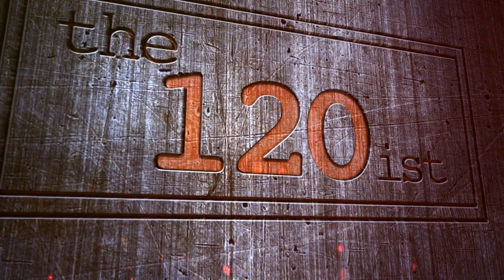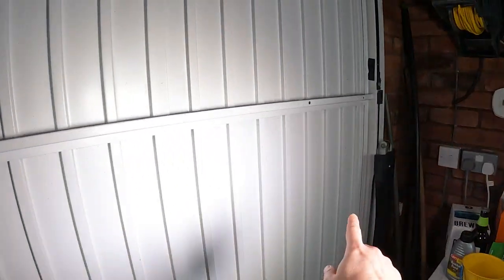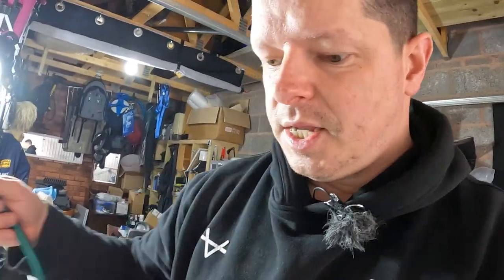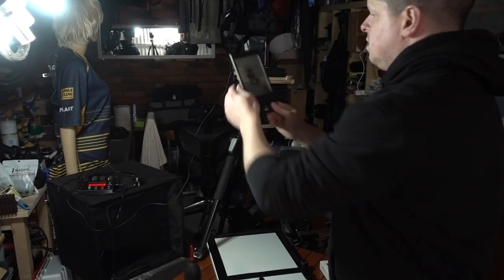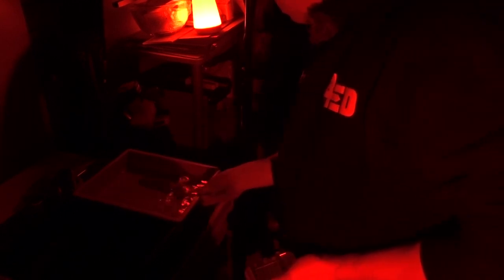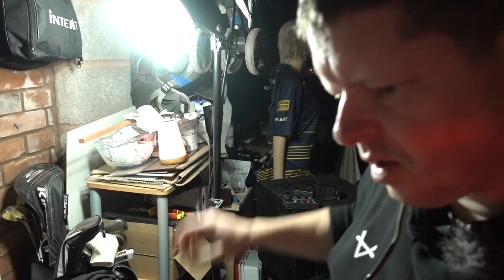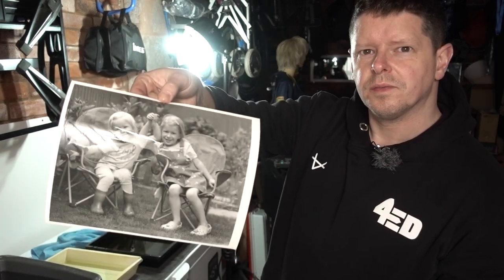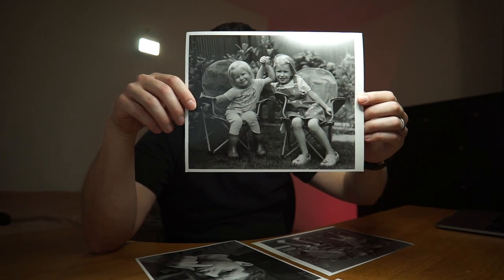My garage darkroom - printing black and white photographs for the first time in 25 years!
I thought a darkroom was out of my reach... but then I started looking at my garage. There was loads of light creeping in, but from a manageable number of sources.

So I set about plugging all the holes. One by one I cam up with a plan for covering each little leak of light coming in. I use expanding foam around the cracks in the garage door, damp proof coursing around the edges of the door, because it's flexible and should be able to withstand the weather pretty well. The I used duct tape on the remaining holes.

I then did a lap covering any remaining lights in the garage with more duct tape... I covered the light on chest freezer, the LEDs on the plug sockets etc. I also had to go around the eaves of the garage and stuff strips of rolled up black bed sheets into the small gaps there, to block the light coming through.

And finally, after a few weeks, the inside of my garage was totally light proof. So, then to start setting up a darkroom ready for printing.

Biggest test with any dark room is always running water right? Got a plan for that too!

When I'm using the garage as a darkroom I'll have the garden hose running underneath the door, with the standard hose attachment on the end to control flow rate, into a washing up bowl. I've cut a hole in the washing up bowl, and 3D printed a two piece drain thing, which has a hose attachment on it.

I've put a hose onto that and used a jubilee clip to secure, then run that hose out of the same hole as the garden hose under the door. That hose runs to the outside drain on my driveway.

I bought myself an Intrepid 4x5 enlarger kit last year some time, when it was on Kickstarter. You take the back off the Intrepid camera and replace with the light source. The negative holder (only for 4x5) then slides under that.

It's limiting because I can only do 4x5, but it was a cheap way in, and saves me having the huge space-killing full size enlargers.

I have so many 120 frames I'd like to print, I'll have to figure out a solution for that soon enough.

Anyway, but went well, everything worked, and I got some prints! I'm pretty happy with the prints. Definitely more happy than i thought I would be.

So I'm printing. How about that!